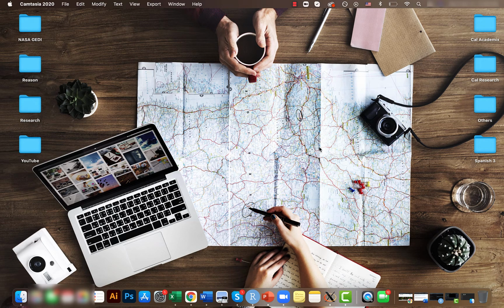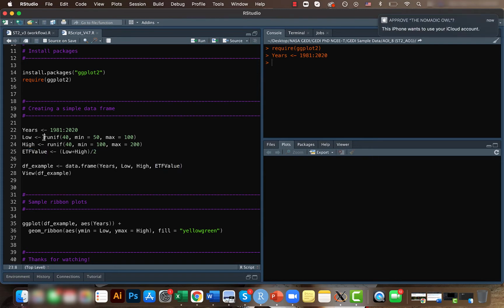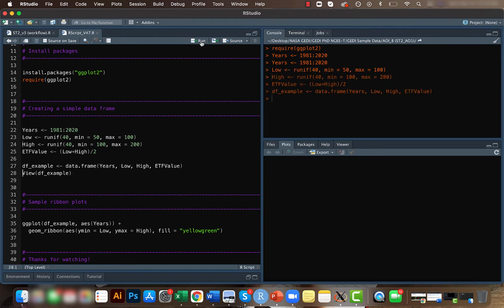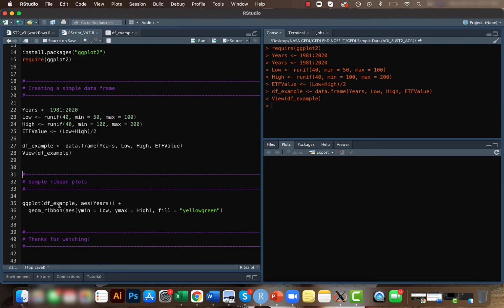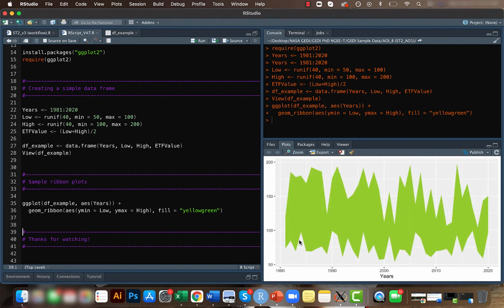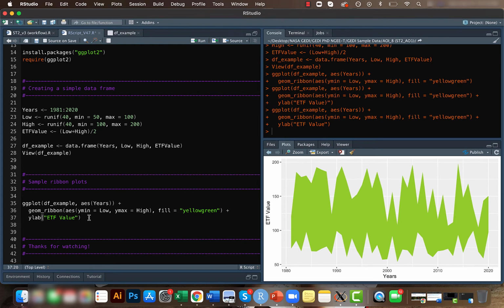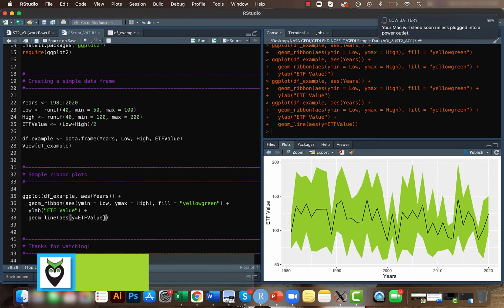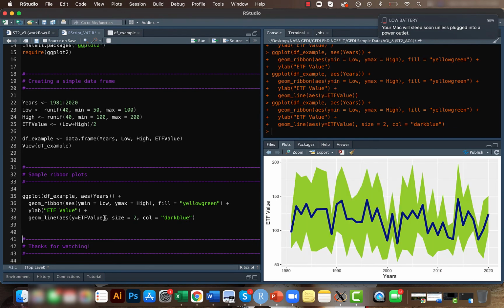Plotting in R using ggplot2: Ribbon plots (Data Visualization Basics in R #15)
Today we will be looking at how to create ribbon plots using geom_ribbon() function (within ggplot2 package) in R. For similar videos on data visualization, check out my “Data Visualization in R Tutorial Video Series”; you can find the link to the playlist below:

# GIS/Remote Sensing